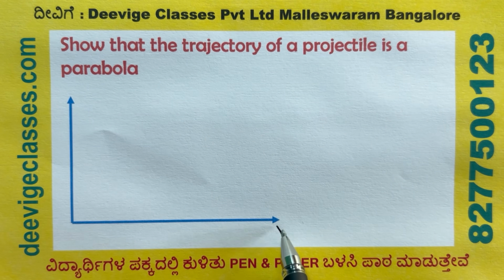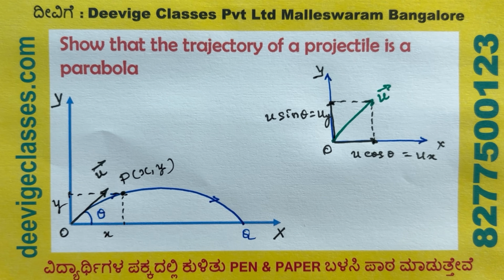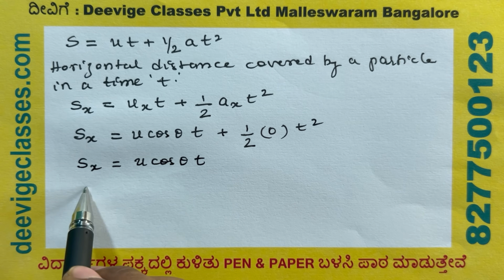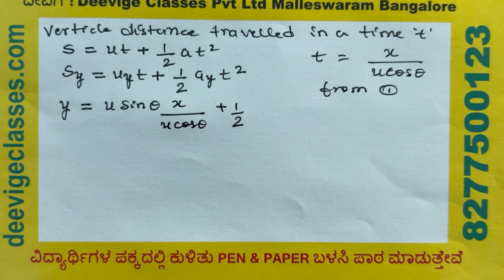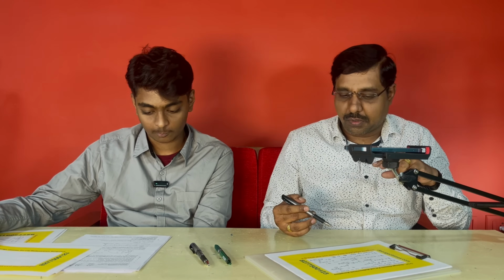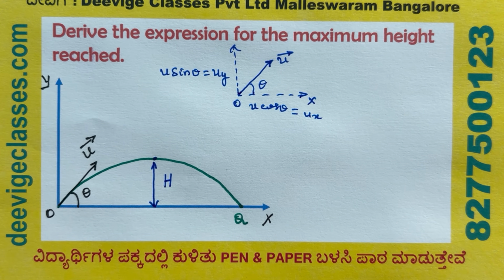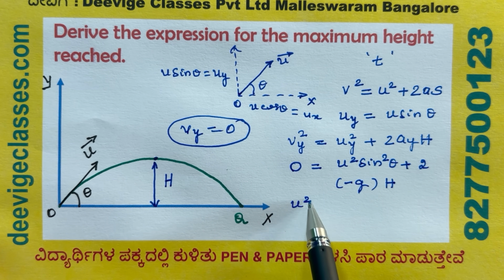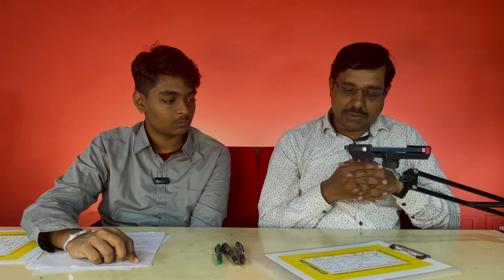Motion in a Plane | Part 15 | Physics | I PUC, 11th CBSE Boards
In Part 15, we delve deeper into the concepts of Gravitation and explore how gravity affects the motion of objects both on Earth and in space. Prof. Prasanna Sir explains the universal law of gravitation, gravitational potential energy, and orbital motion. Learn how to solve problems related to gravitational force, the behavior of objects in free fall, and the motion of satellites. This section builds on the principles of circular motion, making it a crucial step in understanding planetary motion and the forces governing the universe.

Key Topics Covered:

Orbital velocity and motion of satellites
Free fall and acceleration due to gravity

Timestamps:
00:00 - Intro
00:48 - Show that the trajectory of a projectile is a parabola
11:35 - Derive the expression for the maximum height reached.